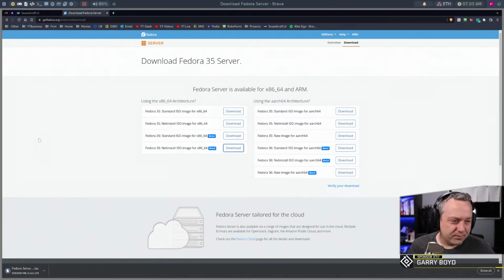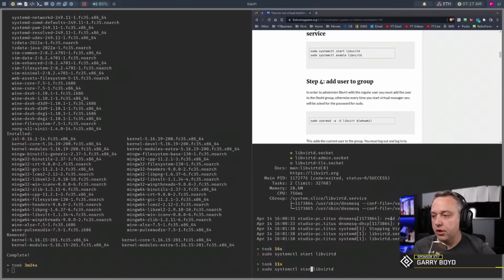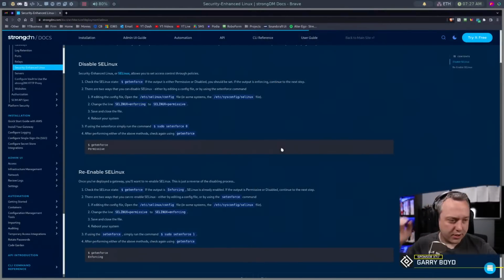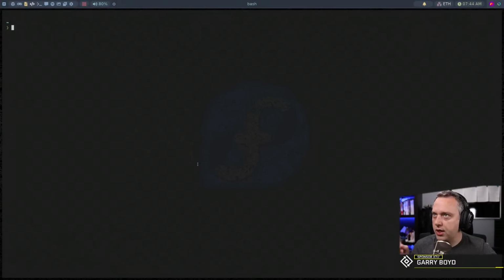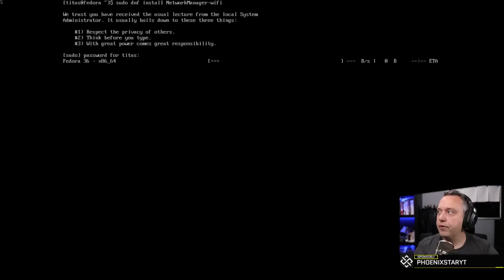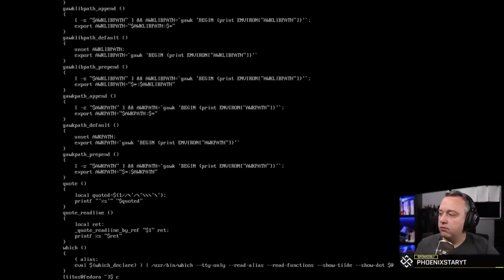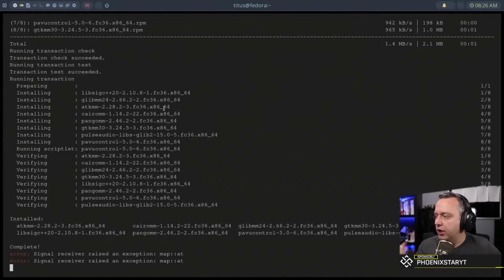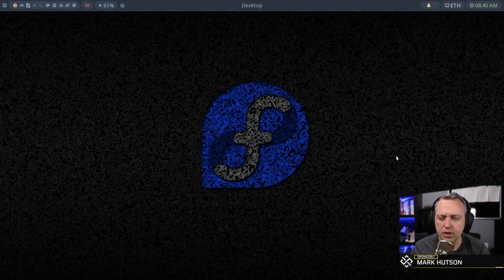🔴 Live - Building Server to Complete Desktop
This teaches you how to build everyone you want starting from a server base with No extra bloat or packages on your system. .